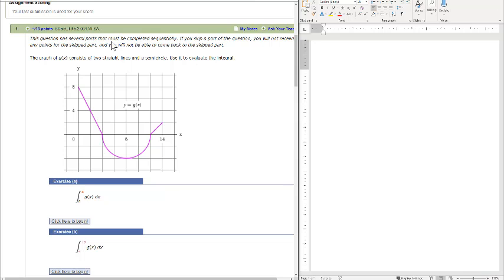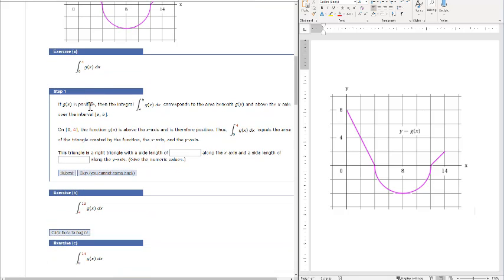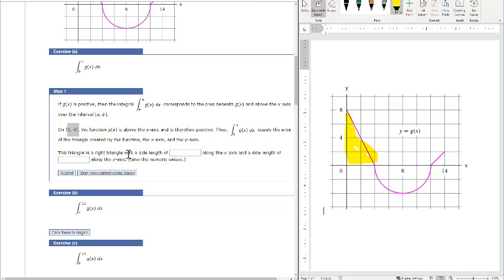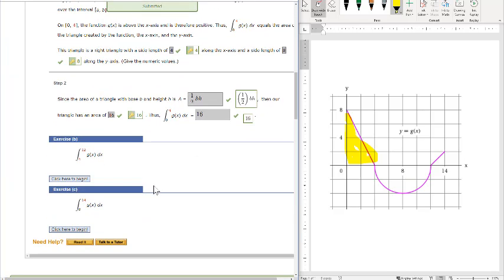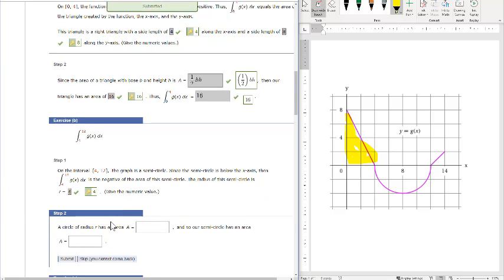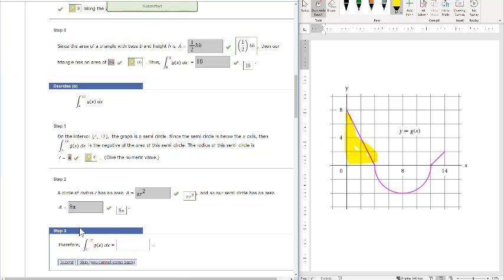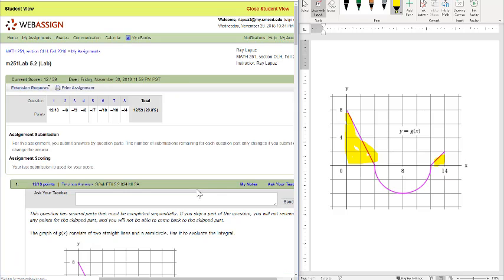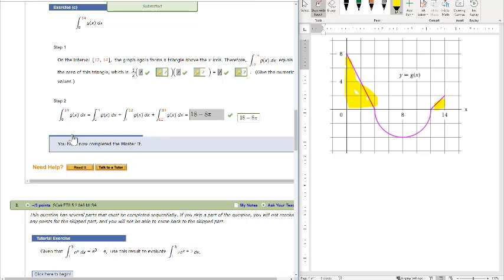m251 lab 5.2 #1